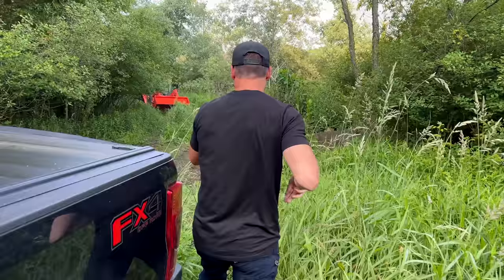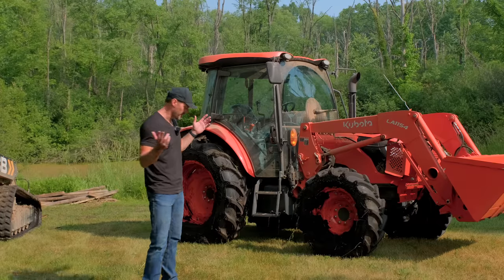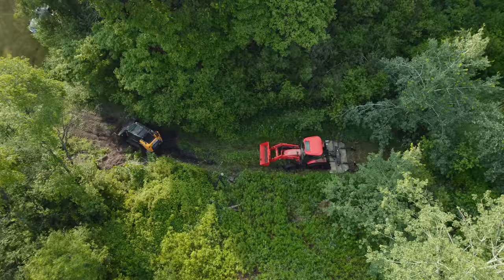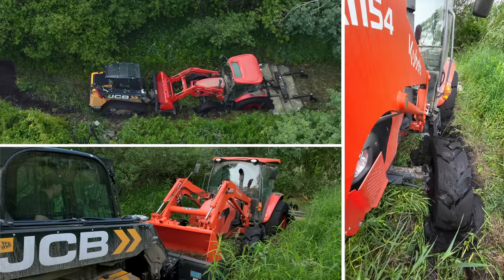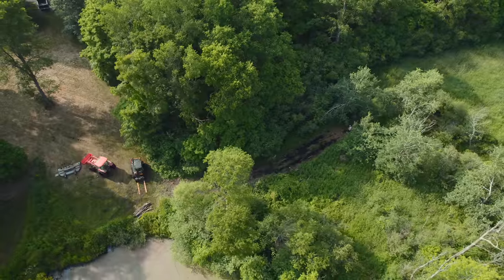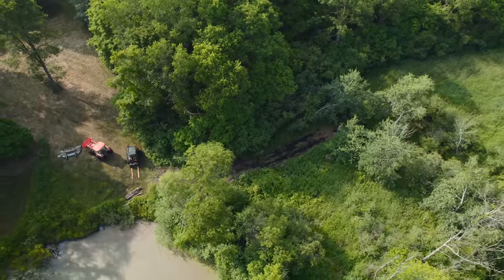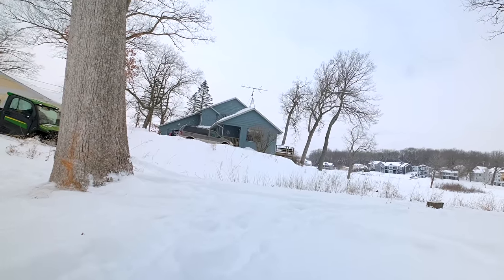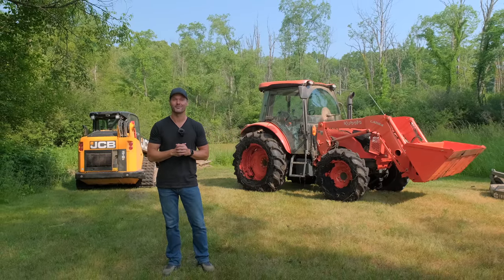BOTTOMED OUT! MY DAY WAS RUINED IN THE BLINK OF AN EYE 🤦‍♂️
Well we did it again (but if you follow our channel you're not surprised and you probably saw it on the Community posts). But we got our Kubota M4 stuck in some pretty deep mud. But we got it out! Did the Yankum Rope help? You'll see.

We'll tell you everything we've tried and things we've tried in the past in hopes that you can avoid getting stuck, and not panic if you do.